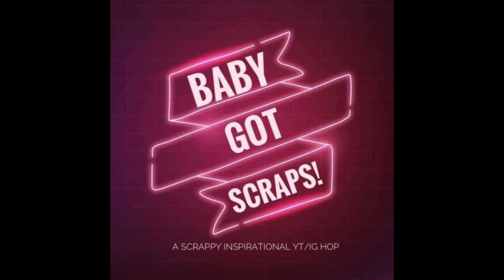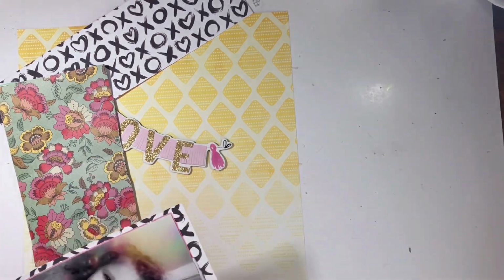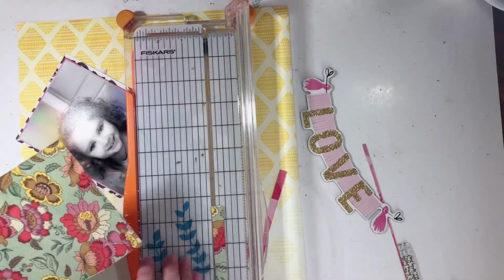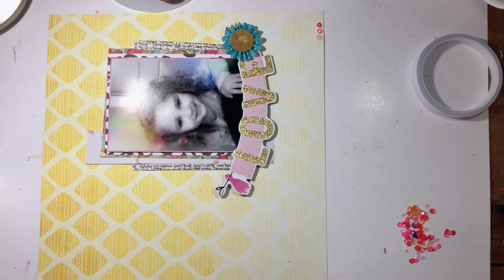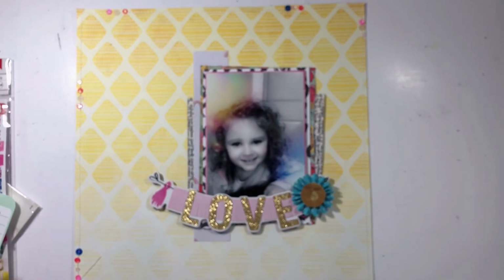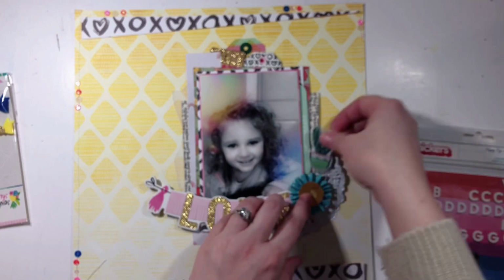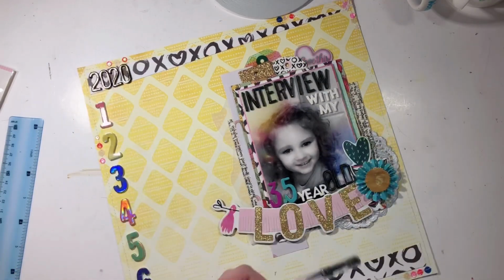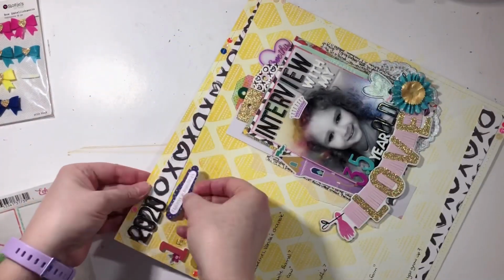Interview with Norah (330)//SMS Blog Hop